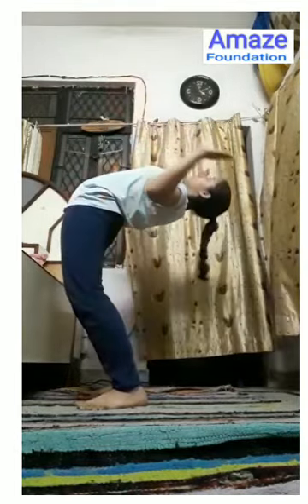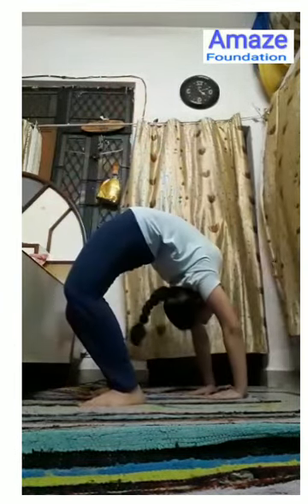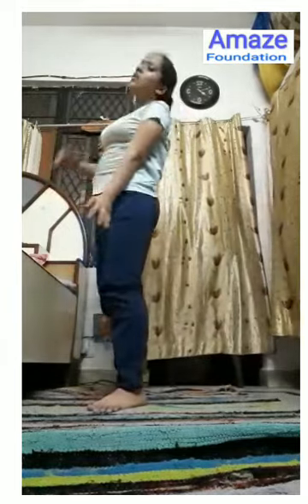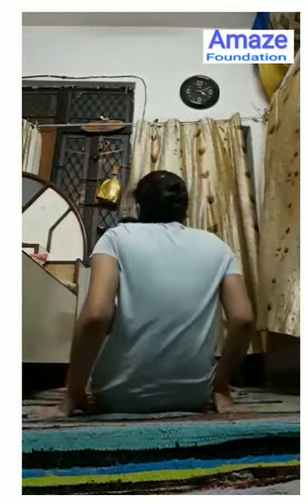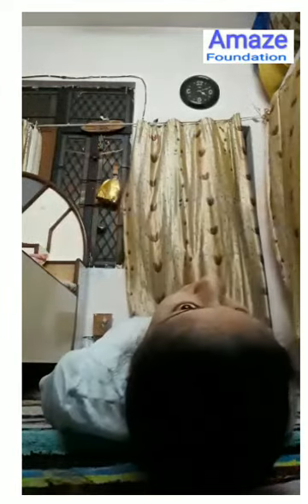Yoga by Nitya Pawar